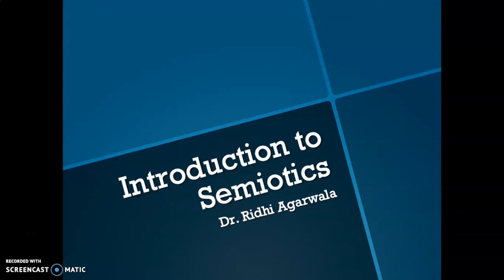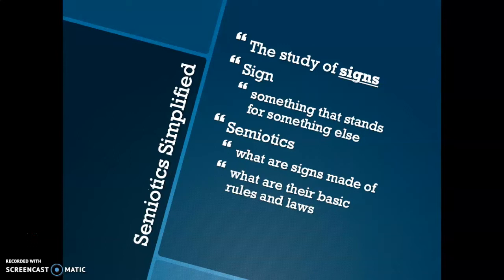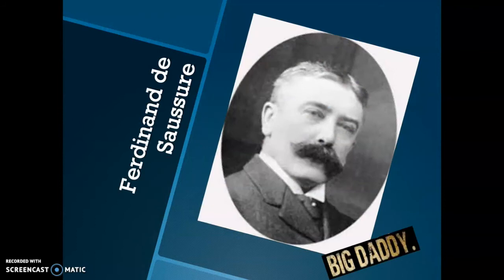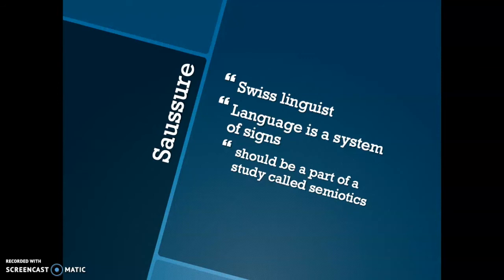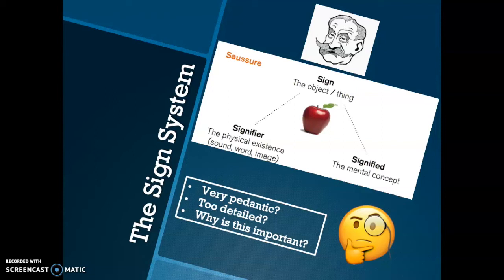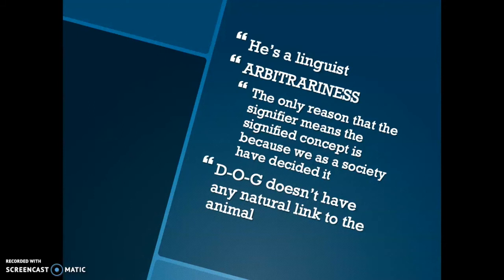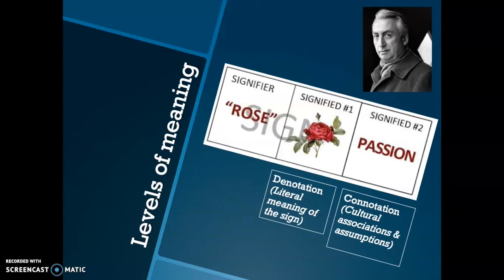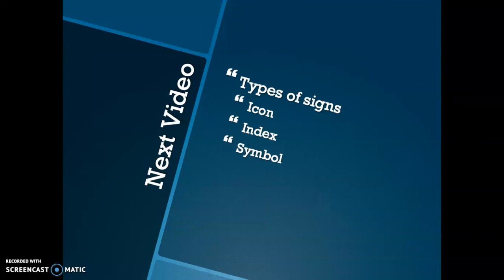Introduction to Semiotics. Saussure. Roland Barthes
In this video I talk about Ferdinand deSaussure, who is considered to be the father of linguistics and semiotics. Some of his contributions to language and semiotics include:
-langue and parole
-signifier and signified
-arbitrariness of signs and their meanings

I also introduce you to Roland Barthes, who took the work further and wrote about denotation and connotation. I show how these are used in advertising and communication.